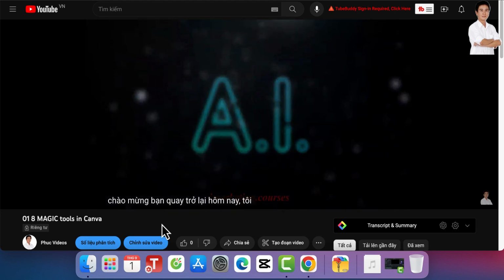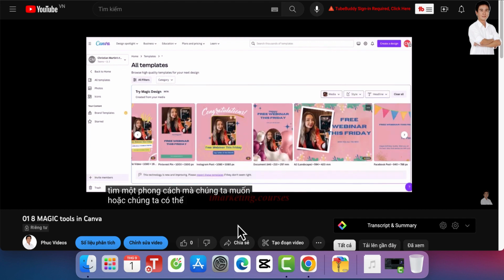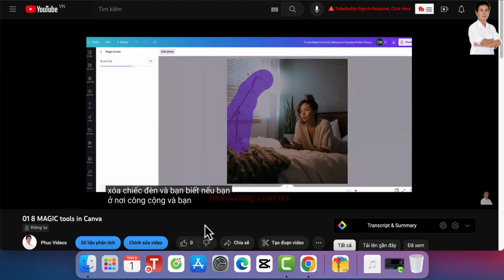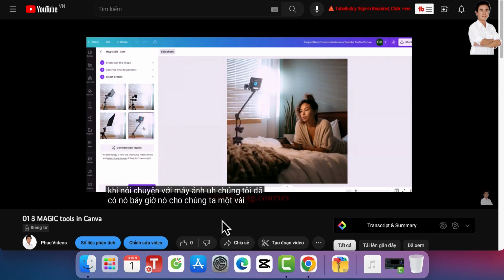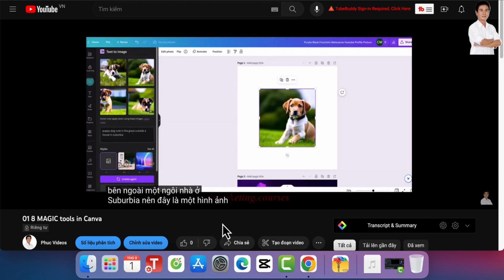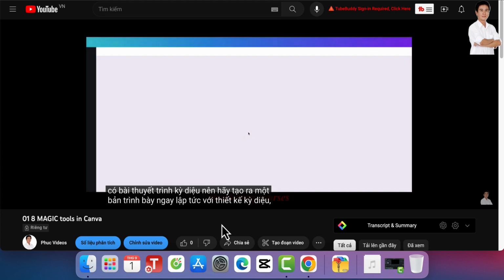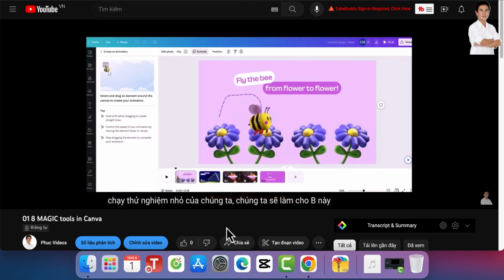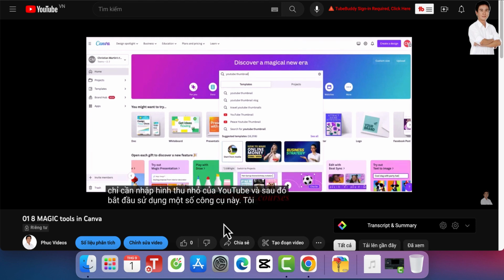Khám phá 8 Công Cụ AI Thần Kỳ Trên Canva cho Thiết Kế Đỉnh Cao - 8 Magic Tools trên Canva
Canva là một ứng dụng thiết kế đa năng với sự hỗ trợ của 8 công cụ ma thuật - 8 Magic Tools trên Canva, giúp bạn tạo ra các thiết kế vô cùng ấn tượng. Trong hướng dẫn Canva dưới đây, chúng tôi sẽ giới thiệu cho bạn cách sử dụng các công cụ này để tạo ra các thiết kế đẹp và chuyên nghiệp.

Công cụ Text: Bắt đầu với việc thêm văn bản vào thiết kế của bạn. Sử dụng nhiều font chữ và màu sắc để tạo sự nổi bật.

Công cụ Hình ảnh: Canva cung cấp một kho thư viện hình ảnh phong phú hoặc bạn có thể tải lên hình ảnh riêng của mình để sử dụng.

Công cụ Hình dạng: Tạo các hình dạng độc đáo và biểu đồ bằng cách sử dụng công cụ này.

Công cụ Cửa sổ Trình chiếu: Tạo ra các bản trình bày thú vị cho dự án của bạn với các hiệu ứng trình chiếu và chuyển đổi.

Công cụ Sổ Tay: Dễ dàng tạo ra các tài liệu hướng dẫn Canva chất lượng cao.

Công cụ Phông nền: Thay đổi nền của thiết kế của bạn bằng cách chọn từ một loạt hình nền hoặc sử dụng ảnh riêng của bạn.

Công cụ Điều chỉnh ảnh: Tùy chỉnh và chỉnh sửa hình ảnh của bạn trực tiếp trong Canva để đảm bảo chúng phù hợp với ý tưởng của bạn.

Công cụ Kích thước tài liệu: Điều chỉnh kích thước và tỷ lệ của tài liệu để phù hợp với các mục tiêu thiết kế của bạn.

Với Canva, bạn có thể dễ dàng học thiết kế và tạo ra các thiết kế đẹp, từ biểu đồ đến tài liệu hướng dẫn. Hãy bắt đầu sáng tạo ngay hôm nay với sự trợ giúp của các công cụ ma thuật này trên nền tảng Canva đầy thú vị!